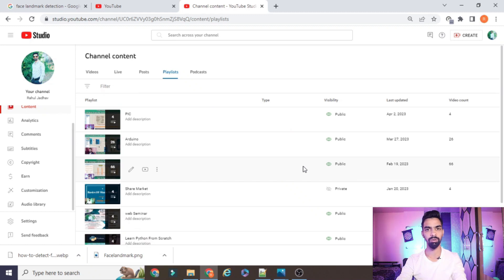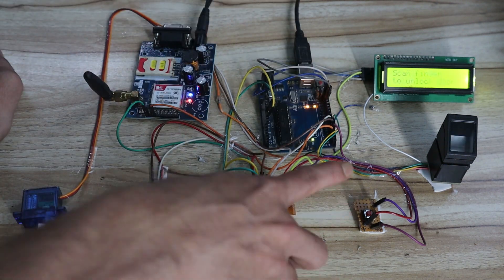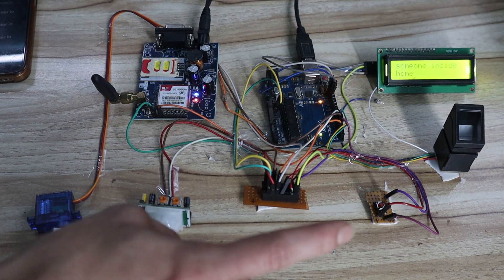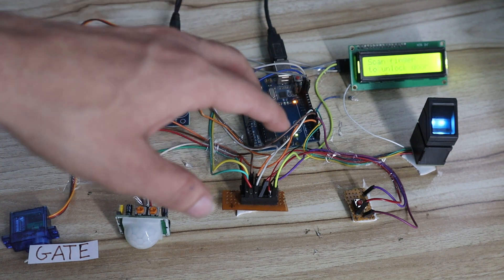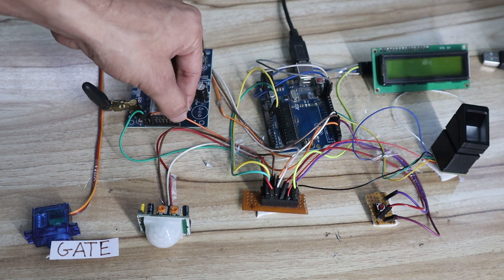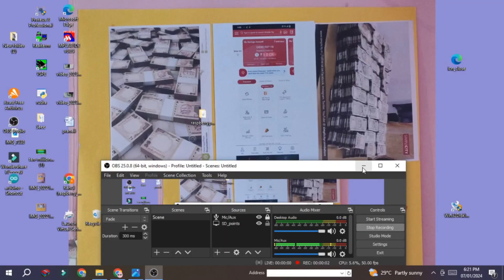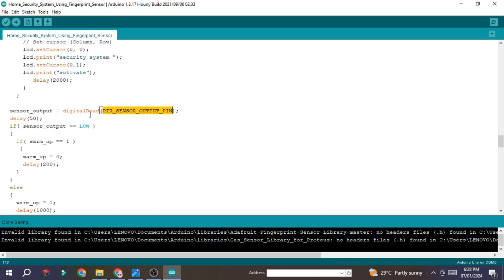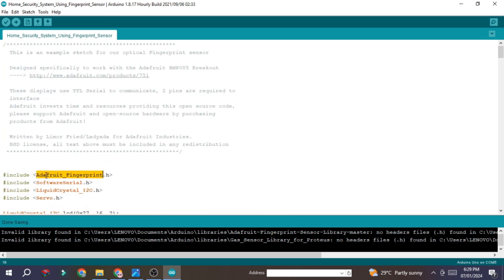Fingerprint Based Door Lock And Security System By Using Arduino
Regards,
Rahul Jadhav